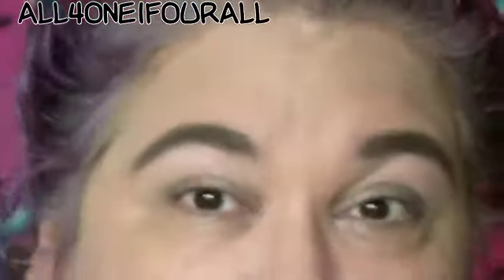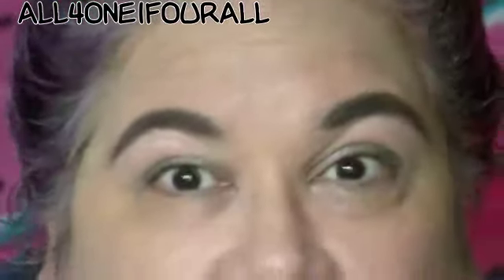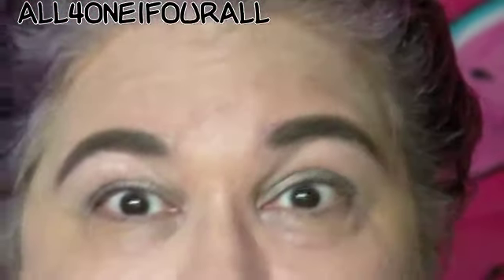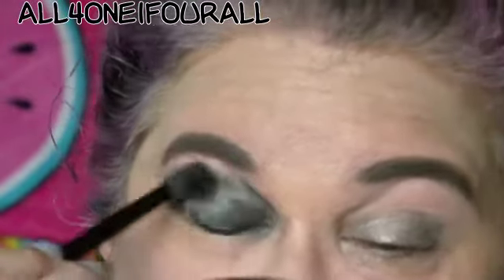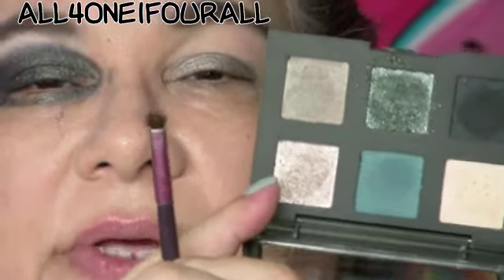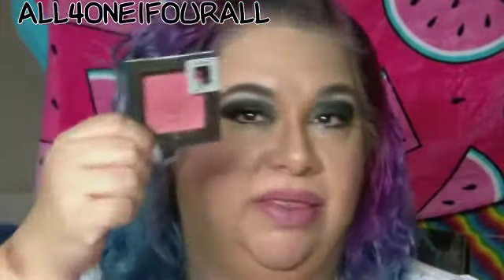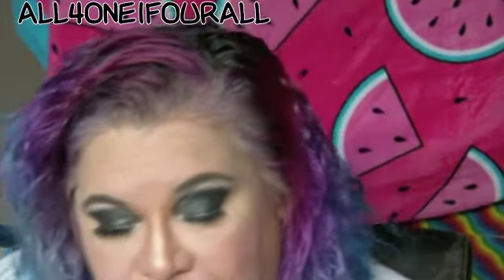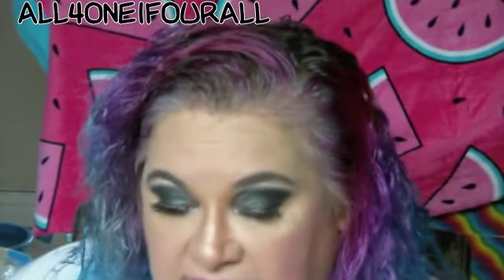Believe Beauty Smokey look